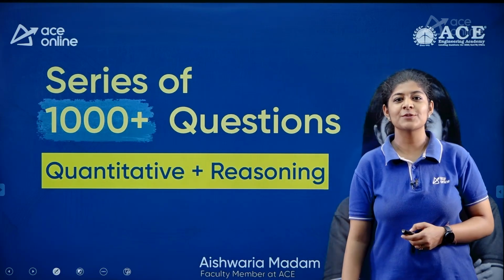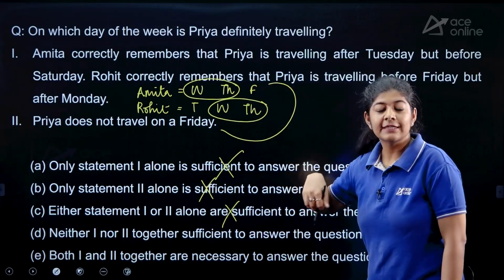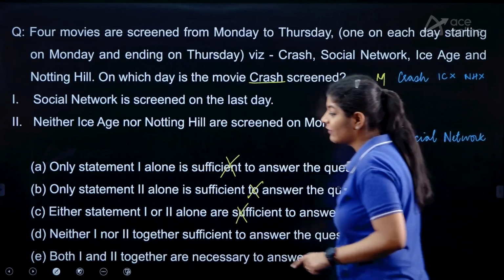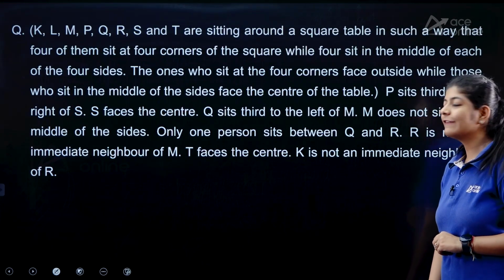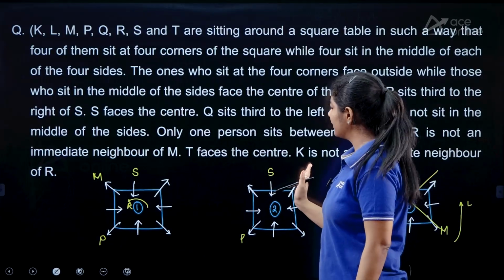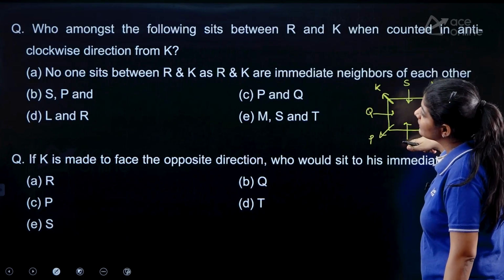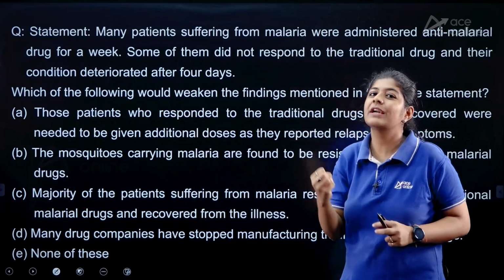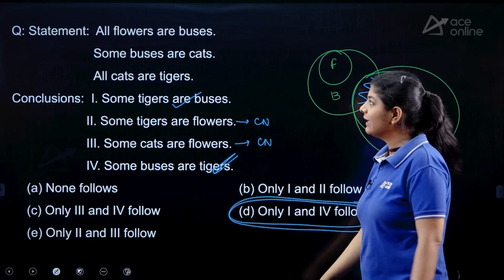Series of 1000+ Questions for RRB NTPC, RRB JE,RRB ALP & SSC JE Exams | Class-34 | Quant + Reasoning